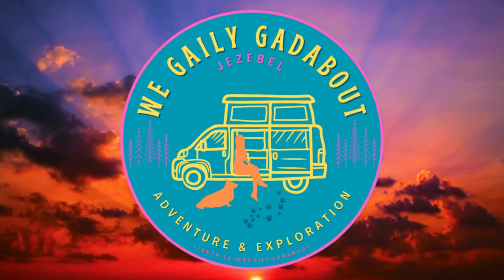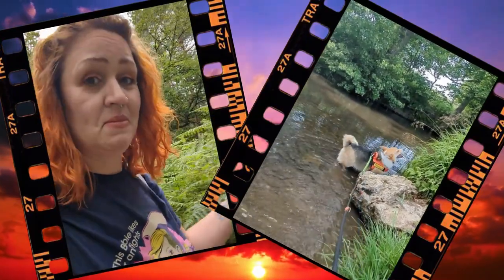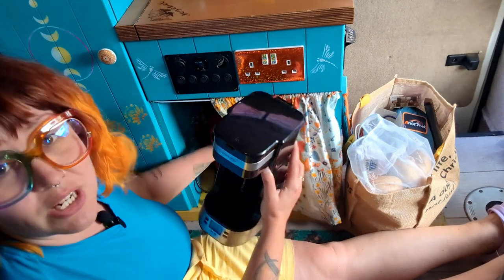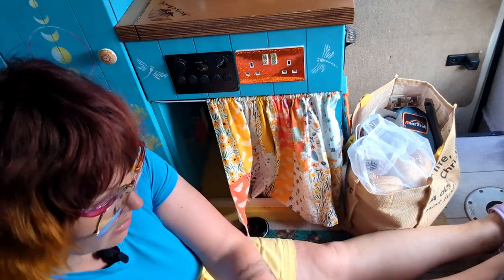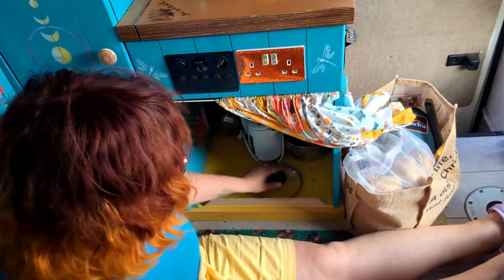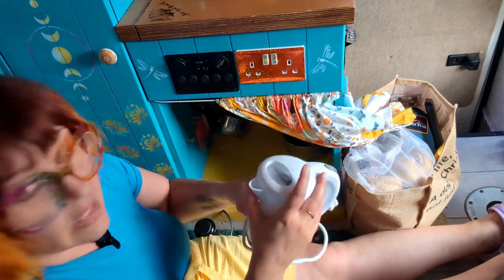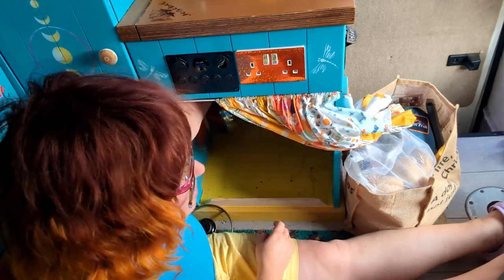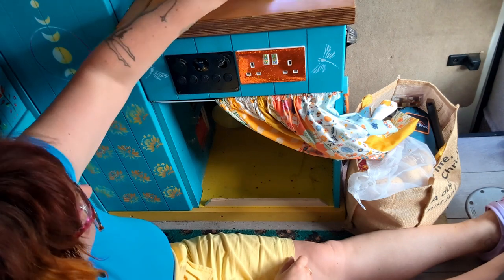Preparing for an Epic Camping Adventure: Van Setup and Essentials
In today’s video, I take you behind the scenes of how I clean and prep Jezebel for a big trip. Join me as I reveal the secrets of preparing my trusty van for an unforgettable camping adventure! In this video, I’ll share my tried-and-true tips for van setup, gear selection, and essential preparations that ensure a smooth and enjoyable trip.

🚐 Explore the art of van organization and set up for maximum comfort.
⛺️ Discover the essential gear and equipment you need for a successful camping experience.
🏕️ Get practical insights into trip planning, safety, and convenience on the road.

Whether you’re a seasoned van lifer or embarking on your very first camping adventure, this video will help you gear up and get ready for an epic journey.

My vanlife essentials (commission earned)

We are We Gaily Gadabout a weekly vlog adventure series of Anjuli, Sadie, and our 31-year-old campervan, Jezebel.

👍 Like this video if you enjoyed this
💬 Comment with your thoughts and questions